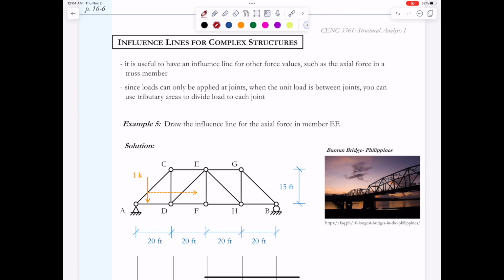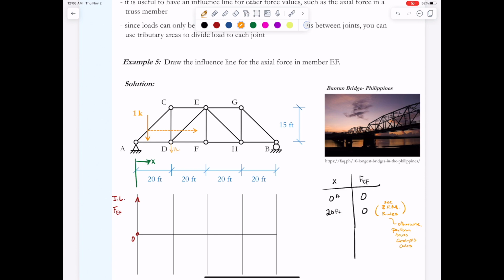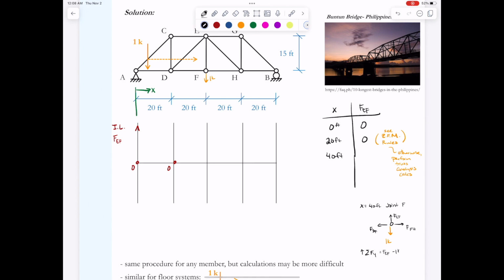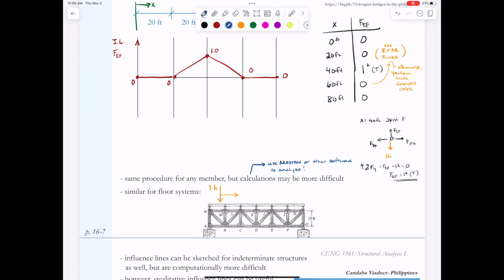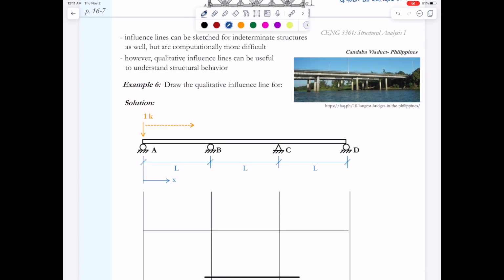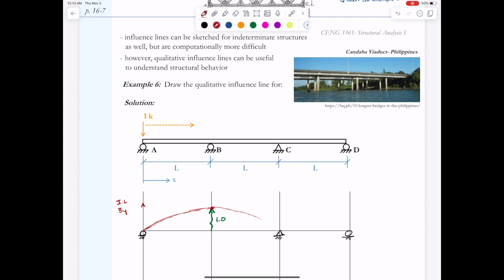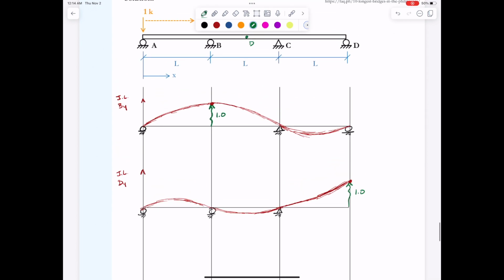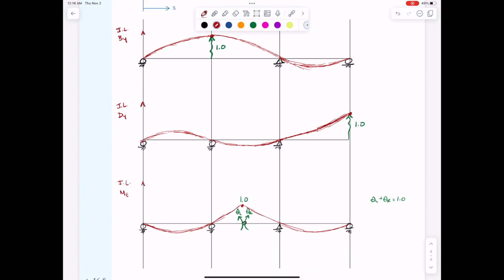V16-5 Influence Lines for Trusses and Indeterminate Beams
The video explains the use and creation of influence lines for determinate trusses and the qualitative influence lines for indeterminate beams.